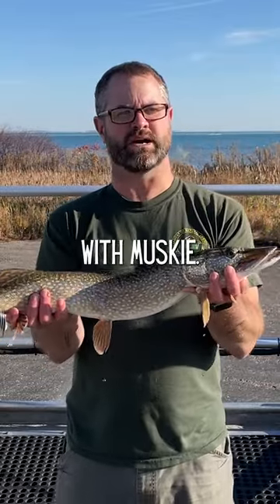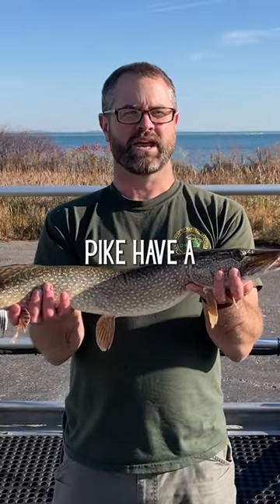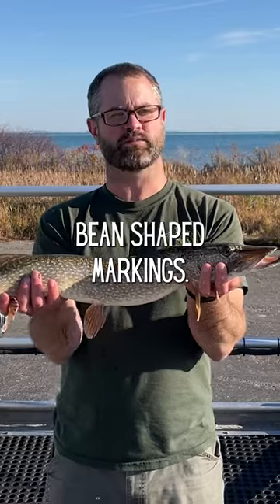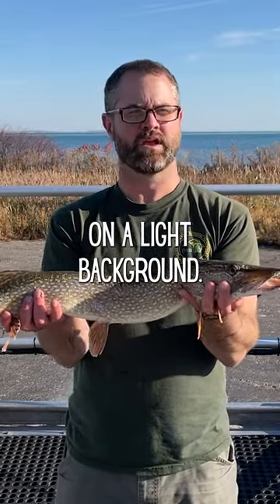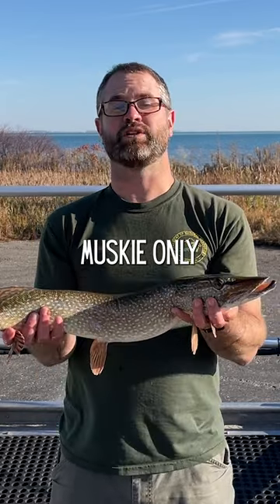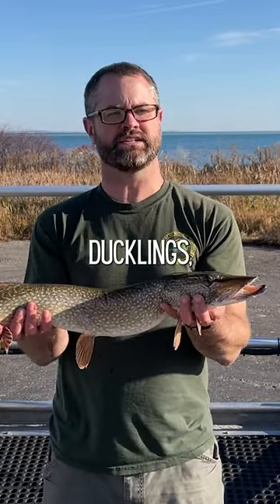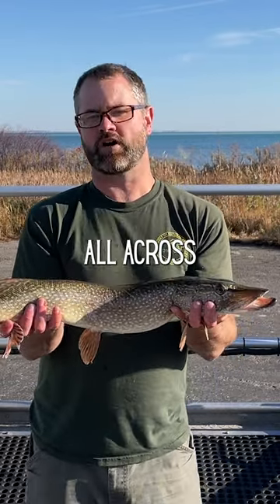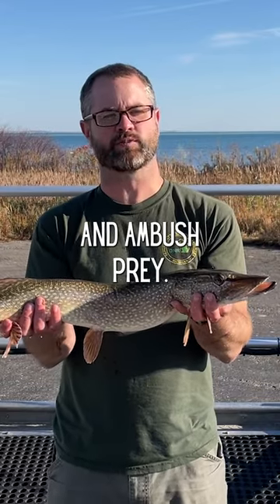Fish Facts: Northern Pike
Coming in hot with a new Fish Facts! This week we are featuring the Northern Pike.

Have you ever confused a Pike with a Muskie?